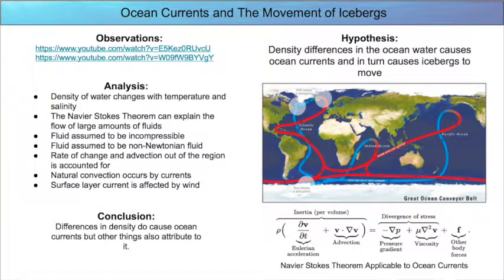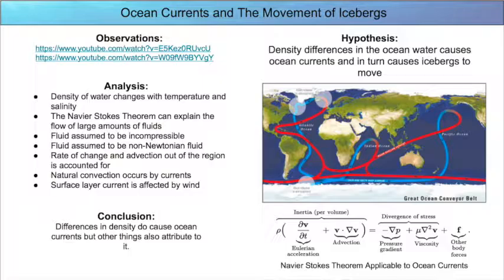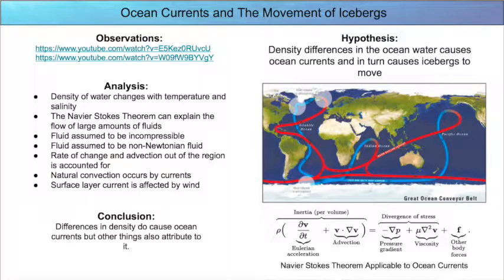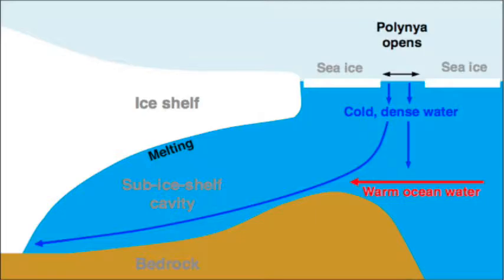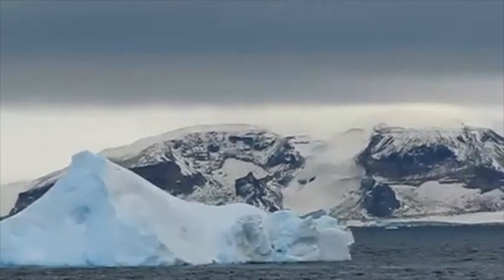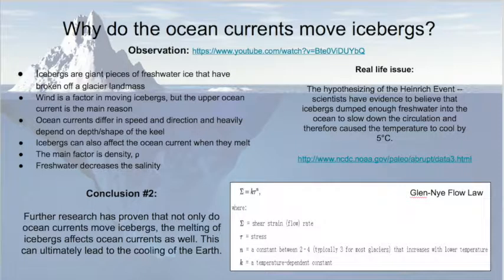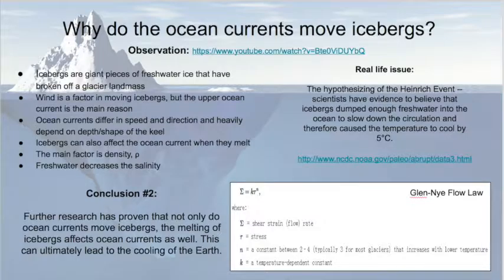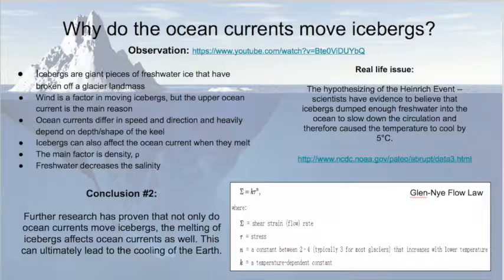EME 303 Group 56 - Ocean Currents & Movement of Icebergs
EME 303 Group 56 Ocean Currents & Icebergs